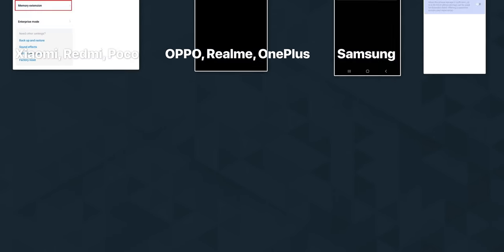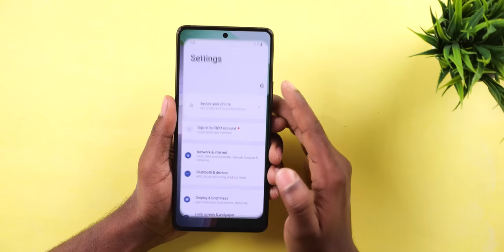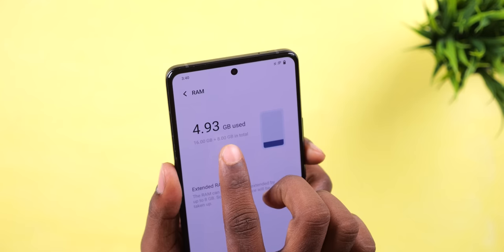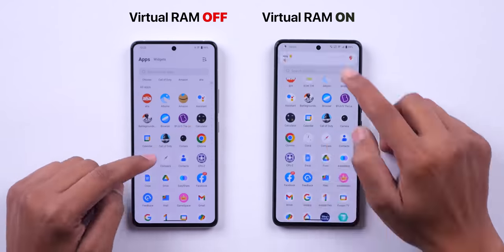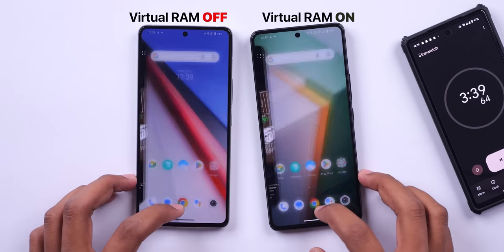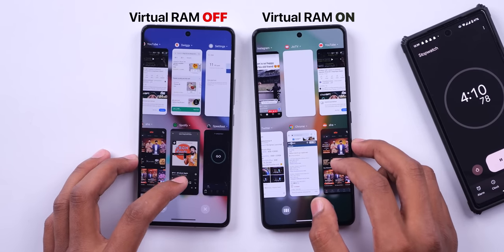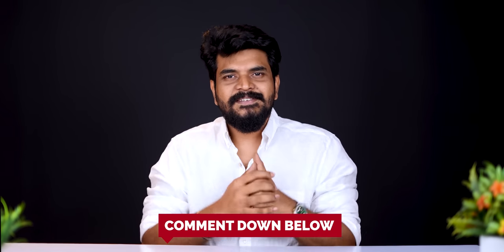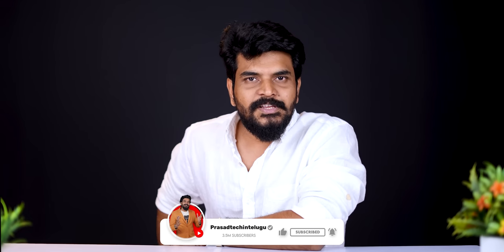మొబైల్ కి Extended RAM అవసరమా ? || Prasadtechintelugu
Support me :)